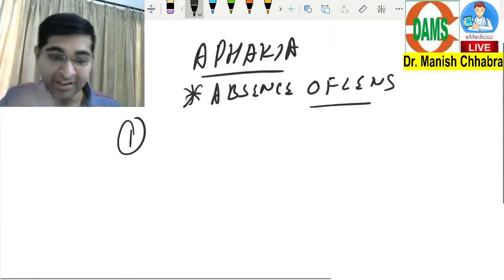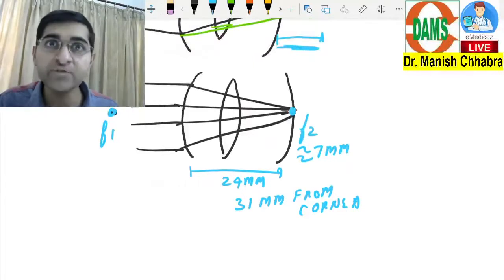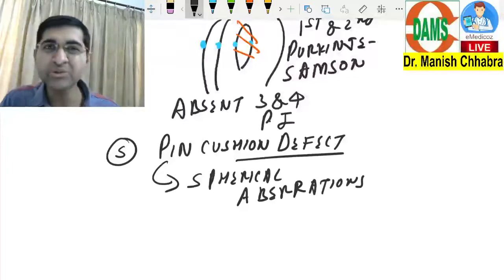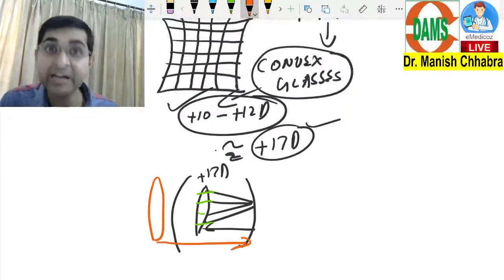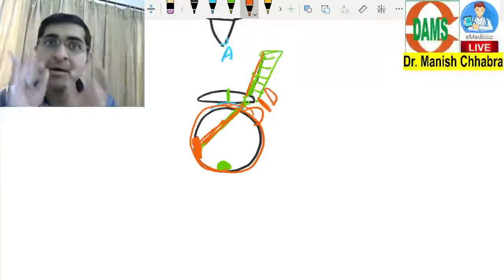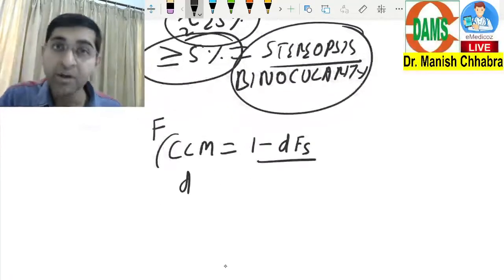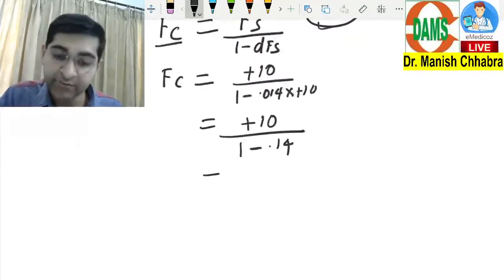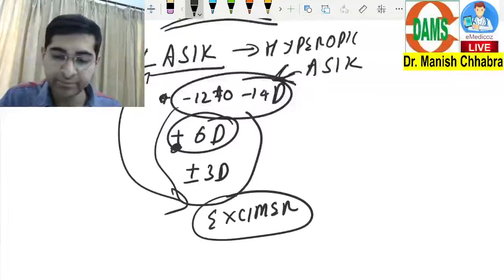Aphakia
Quick review of Aphakia.! Very important for PG exam going candidates.

Best wishes.